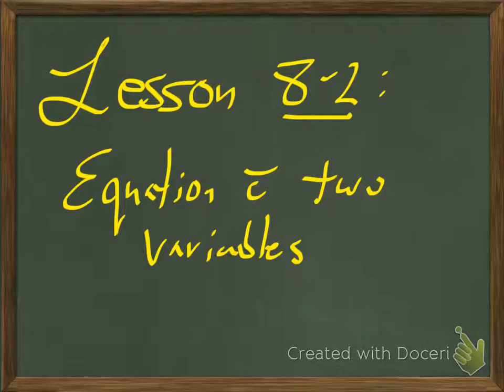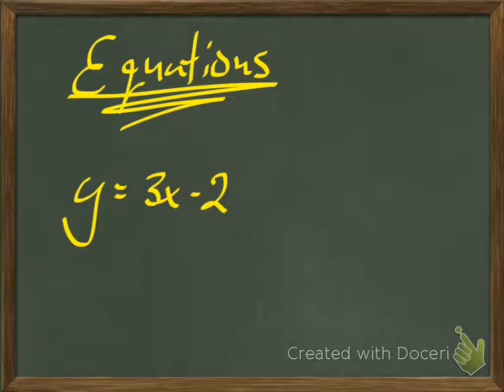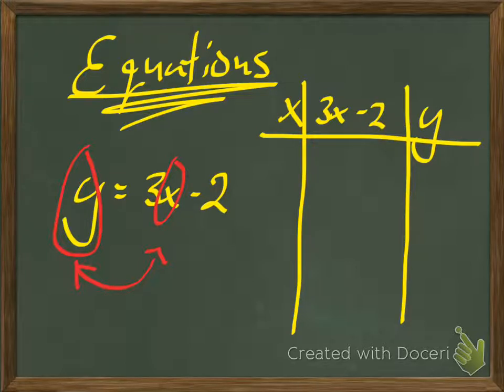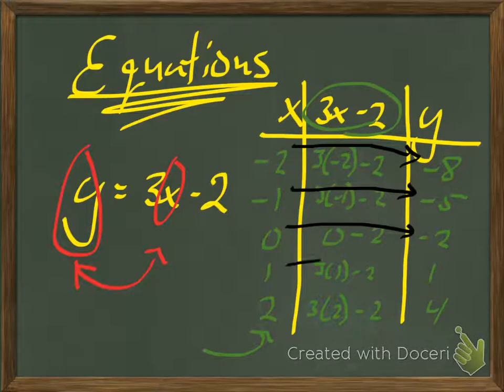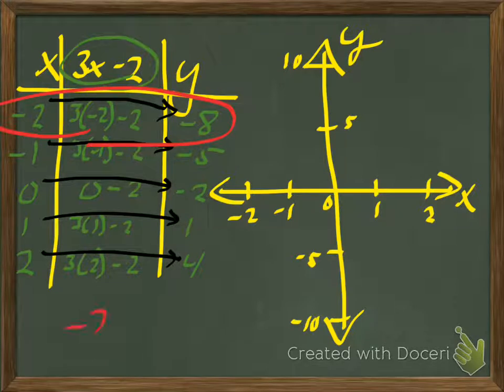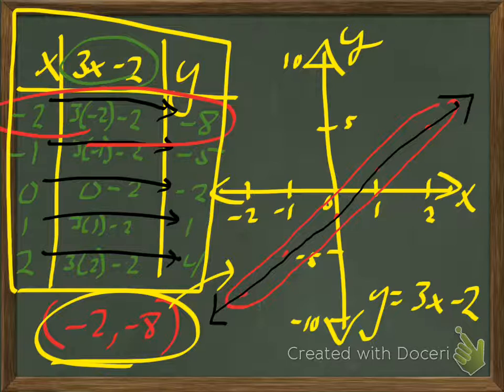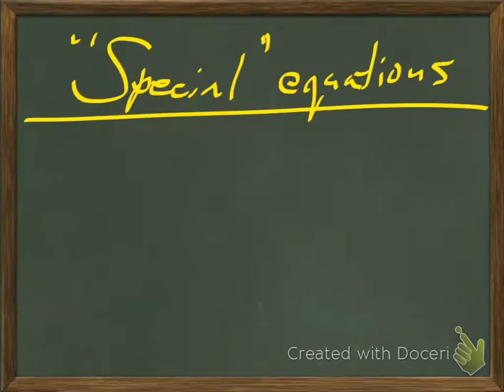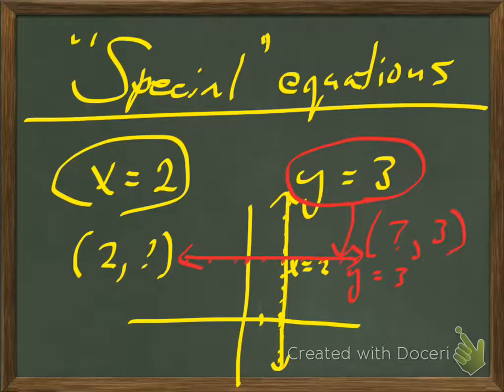Pre-Algebra, Lesson 8-2: Two Variable Functions